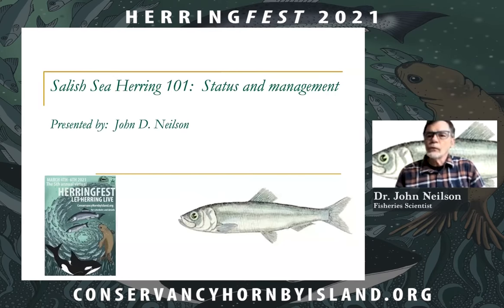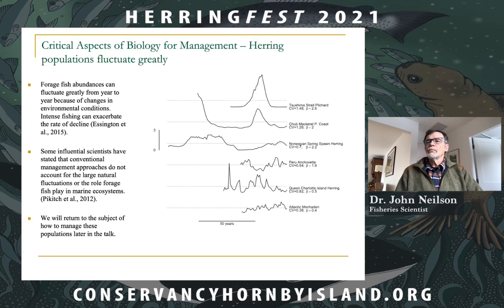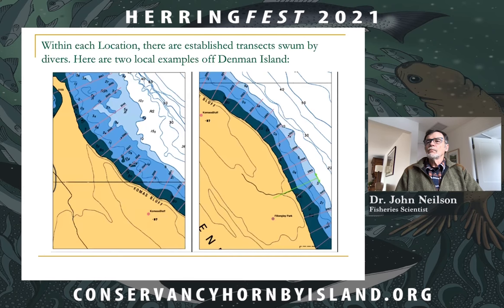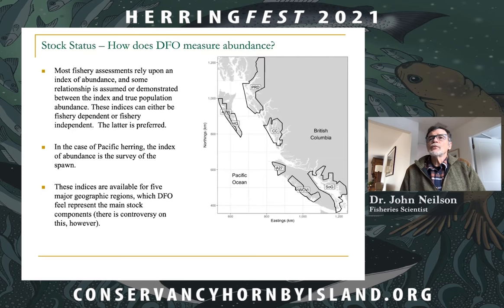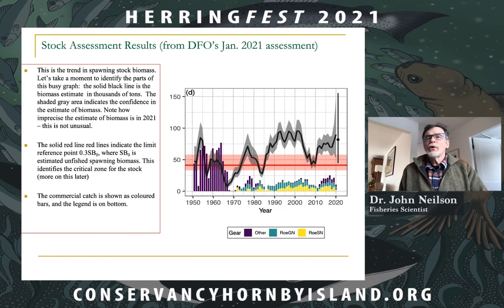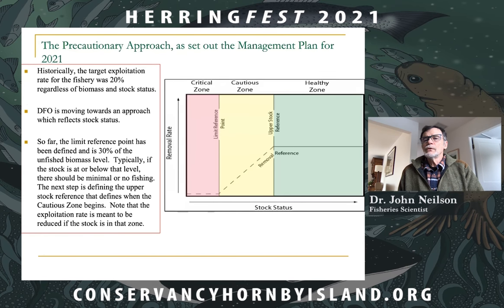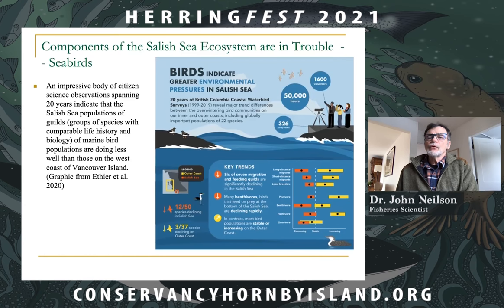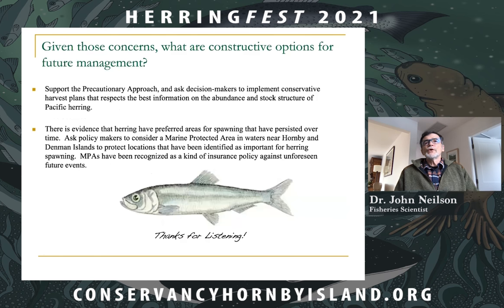CHI Herring School: Dr. John Neilson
Dr. John Neilson, former Scientist Emeritus at Fisheries and Oceans Canada (DFO), discusses the latest scientific advice on herring.

CONSERVANCY HORNBY ISLAND is a non-profit volunteer-based organization that relies on support from people like you to continue our efforts in land and marine conservation.